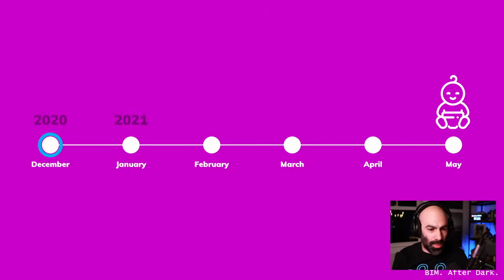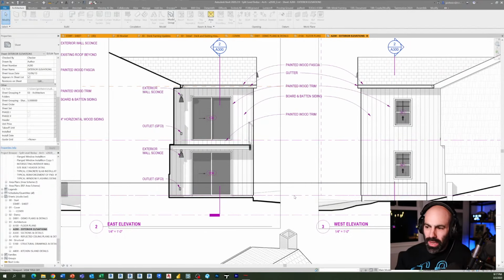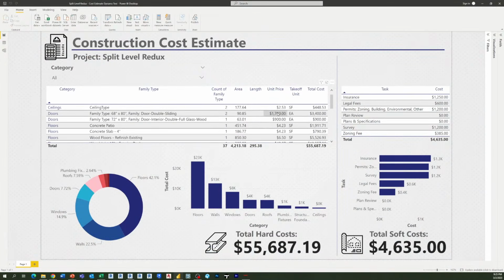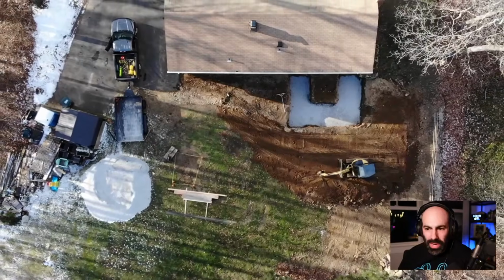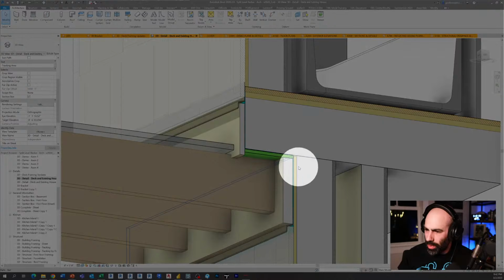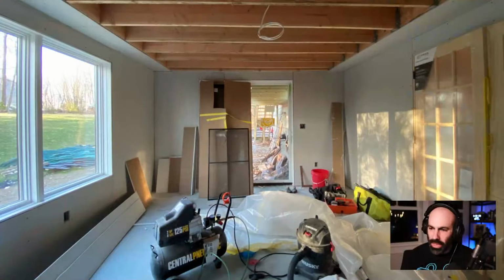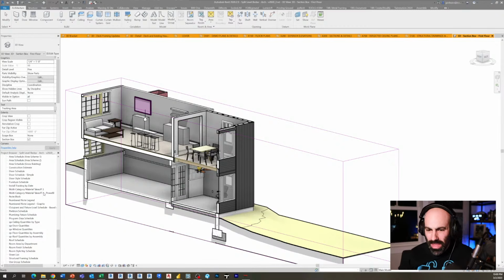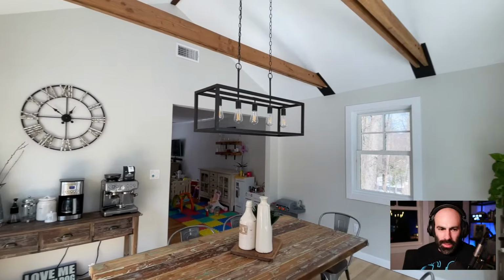Residential Revit - Designing and Building My New Home Office!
On this episode of BIM After Dark Live I am going to run through the tools, processes, and lessons learned from my experience as both the Architect and General Contractor while designing and building the BIM After Dark studio home office.  If you're using Autodesk Revit as a residential architect or wondering how this "BIM thing" could actually help as a small scale residential contractor this episode is for you!  Plus, the story contains an interesting storyline with an unexpected deadline. :)

So sit back, relax, and let's geek out!

Save 20% at RevitFamily.biz with offer code "REVITKID23"

Timestamps:
00:00 Introduction
03:36 Overview of the Project and the Deadline
05:41 December 2020 - Permit Drawings, Schedule, Estimating, and Finances
09:23 Overview of my Home Office Revit Model & Permit Drawings
20:23 Project Libre - Open Source Project Scheduling Software
23:45 My Model Based Estimate, Detailed Estimate, and True Cost
29:55 Save 20% at RevitFamily.biz with offer code "REVITKID23"
32:02 January 2021 - Excavation, Foundations, and Slab
36:23 February 2021 - Rough Framing
40:43 3D Details in Revit as a Field "Sketch"
44:33 March 2021 - Roofing, MEP Rough-in, Insulation, Drywall Starts.
52:05 Designing As we Build (Drywall and Blocking Detail)
55:19 April 2021 - Interior Finishes, Trim, and Floors, Exterior Start
58:29 May 2021 - Exterior Siding, Deck Finishes, Concrete Pad
59:36 Lesson Learned - Model Based Takeoff vs. Reality
01:04:03 Did we Make BEFORE the deadline?!